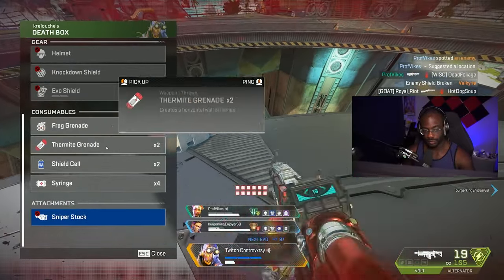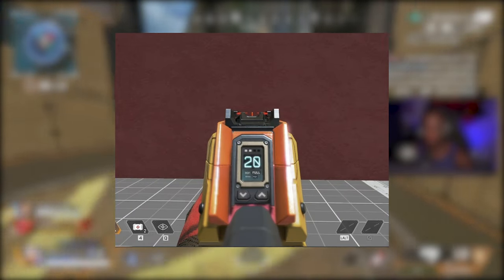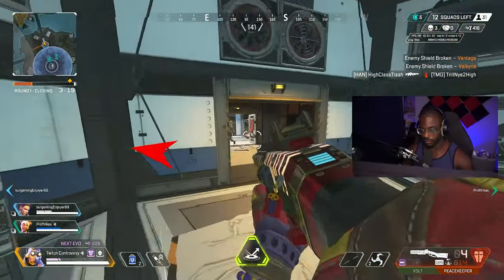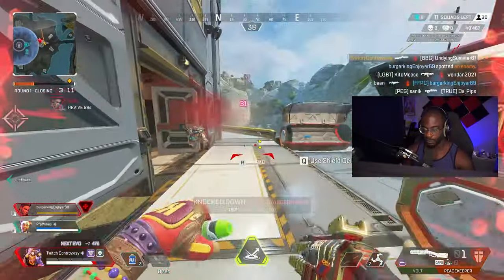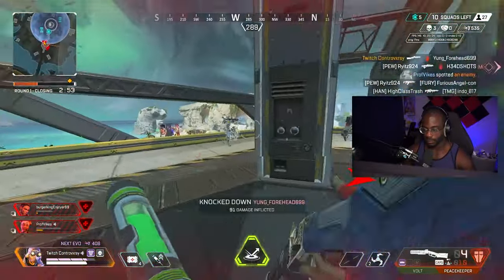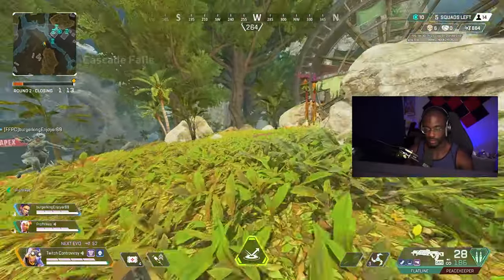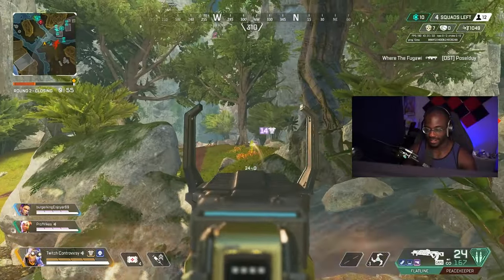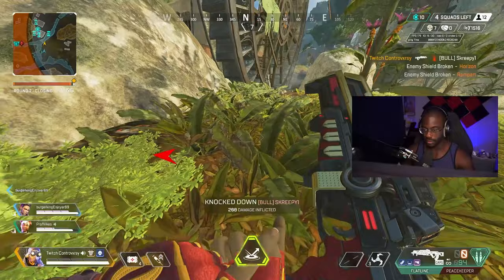Pay To Win Skins Are Being NERFED! | Apex Legends Season 14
Respawn JUST announced they will be making MASSIVE changes on pay to win skins! On the 20th pay to win skins are being nerfed!

Specs:
i9-12900k
GTX 3070ti
32gb Ram